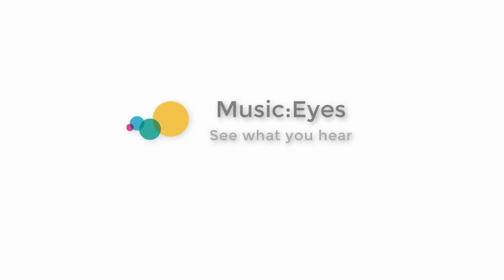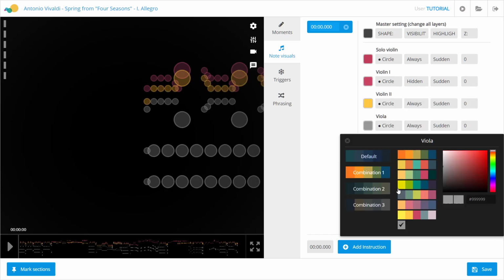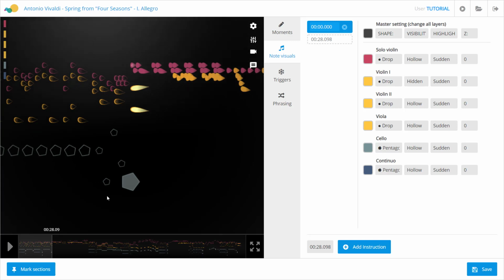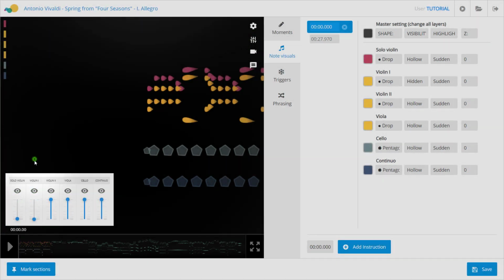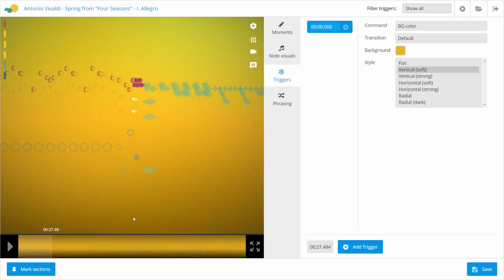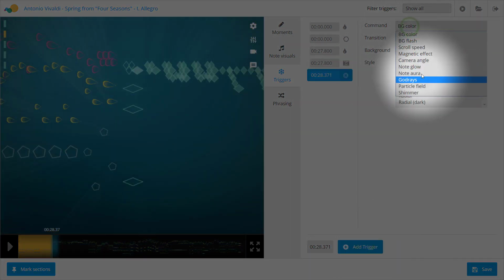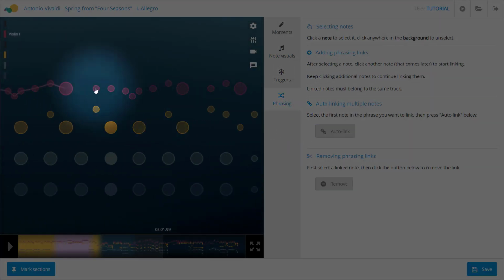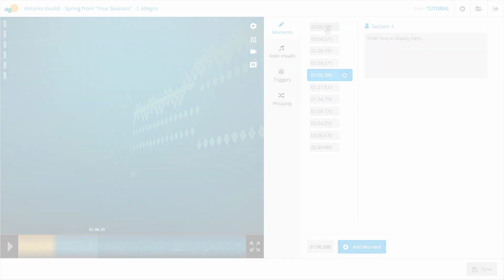Create your own animation with Music:Eyes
Learn how to create your own Music:Eyes animations with this tutorial!

Music:Eyes is a new e-learning platform and a transformative way to experience music through visual animations, based on the immense appeal of our co-founder Stephen Malinowski’s Music Animation Machine with over 170 million views on YouTube.

Hear everything, because you see everything. Learn from repertoire instead of textbooks. Develop listening skills and musicianship with integrated lessons, quizzes, and games. Become a music animator and create your own visualizations from scratch!

During this unprecedented time of crisis, we’re offering free access to the first 300 signups (valid for one year), plus 30 extra student accounts for teachers.